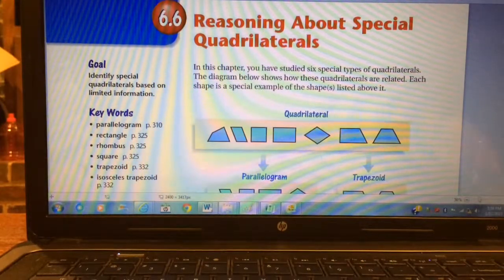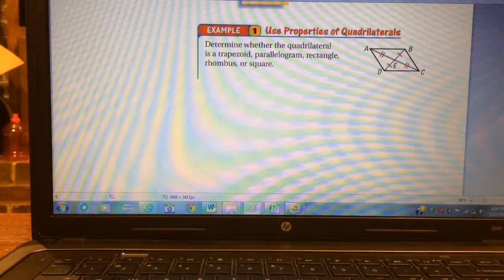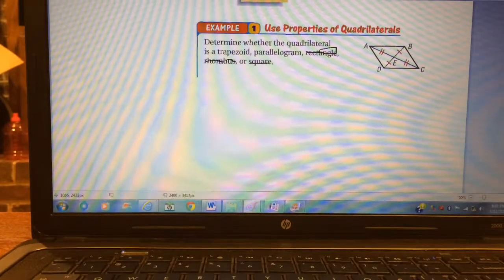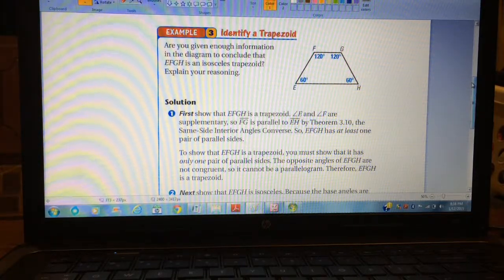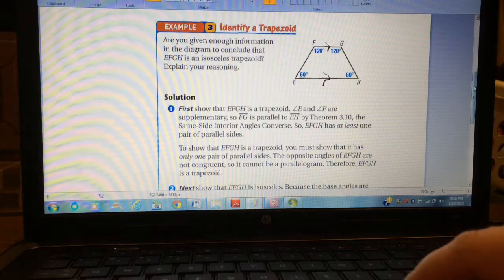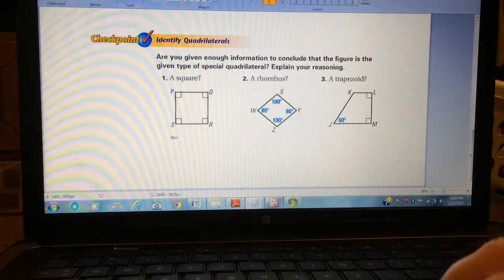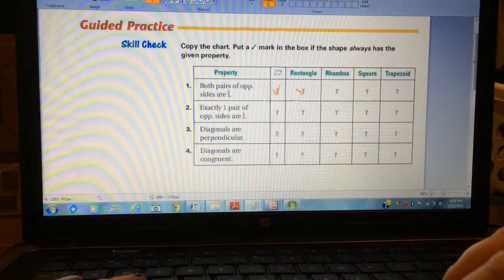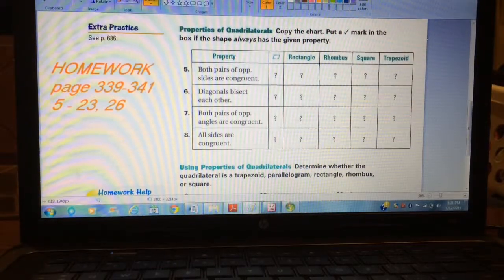6 6 notes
Reasoning About Special Quadrilaterals